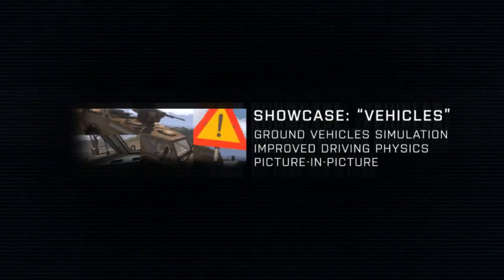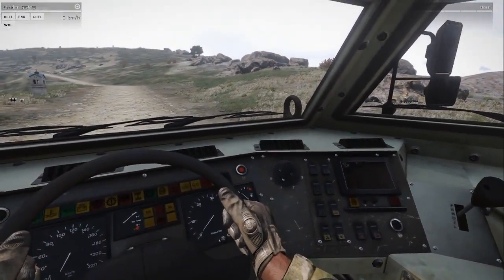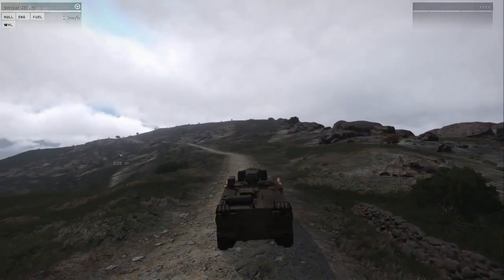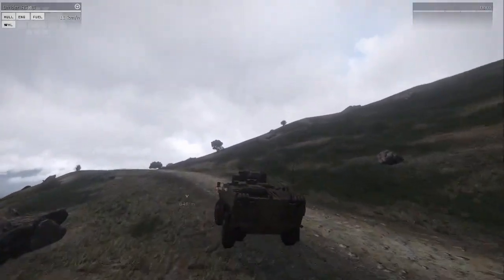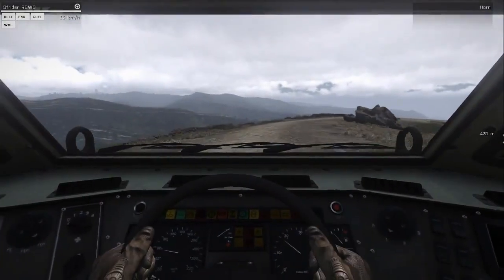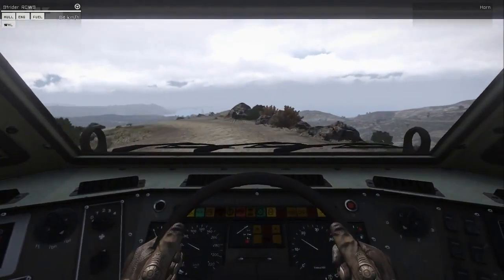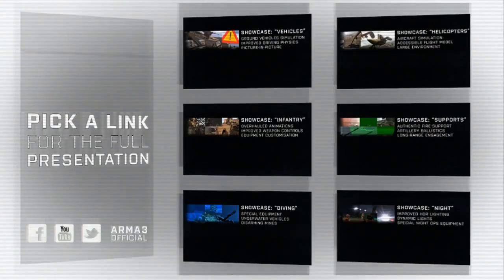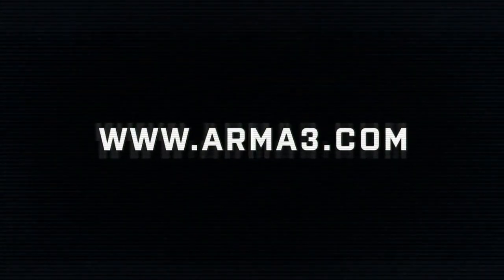Arma 3 - Демонстрация Техники на Е3 (Русские субтитры)